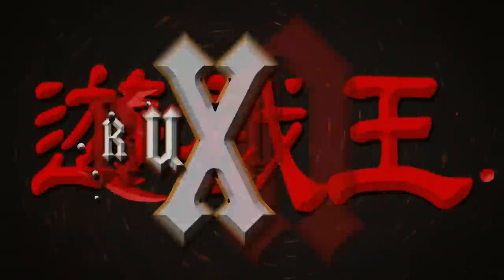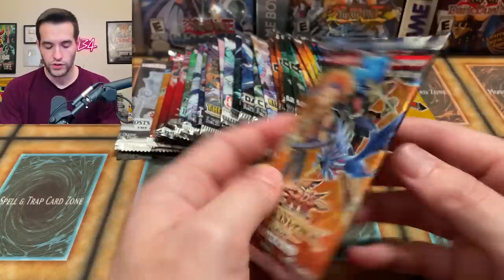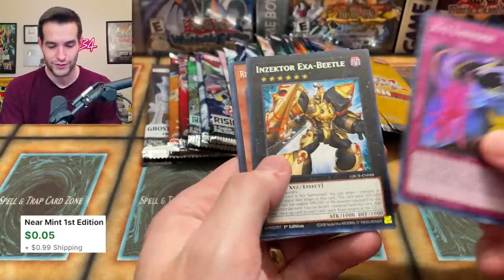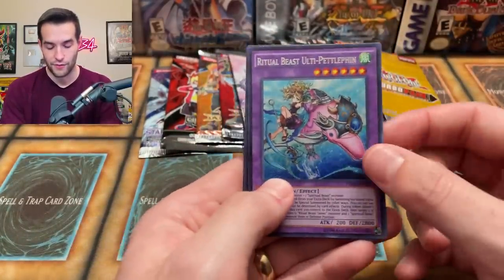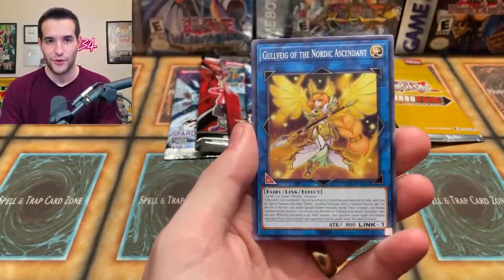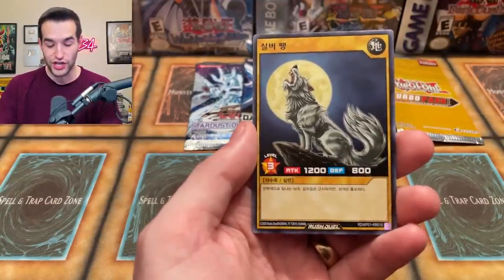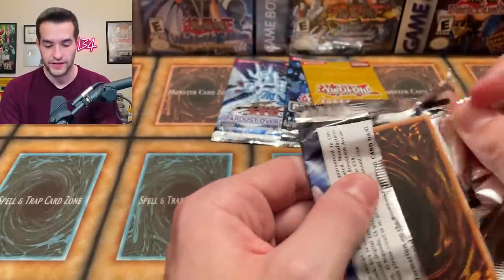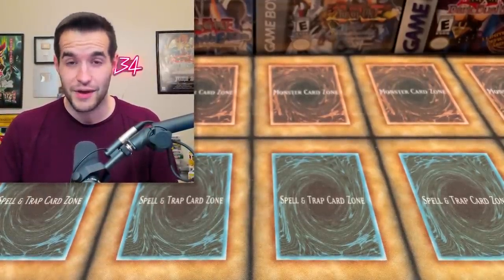This Tournament Pack Opening Got CRAZY!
➤TCGPlayer Link!